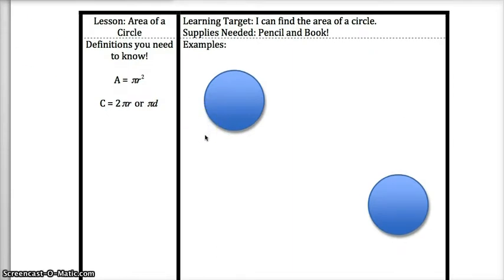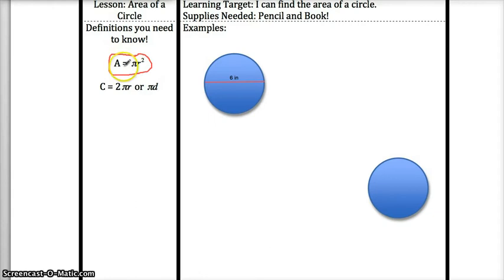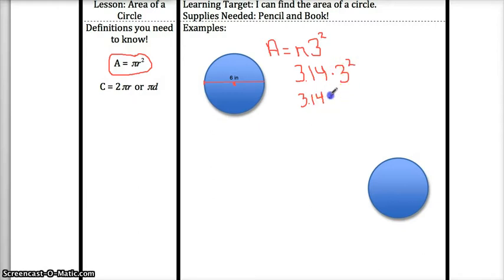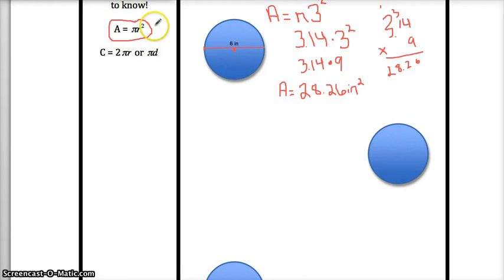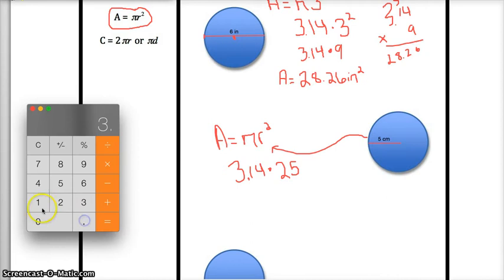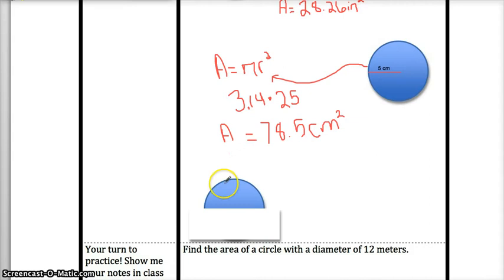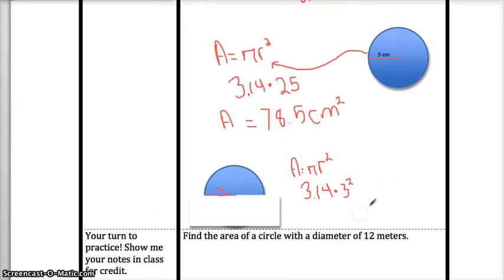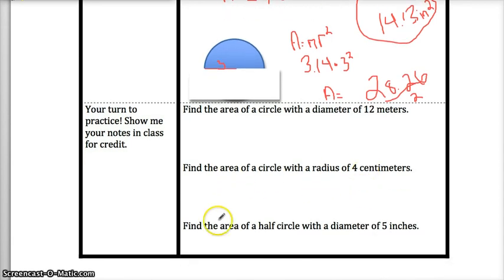Area of a Circle